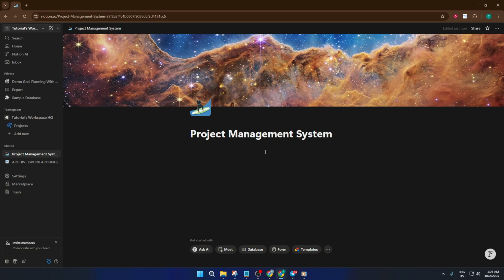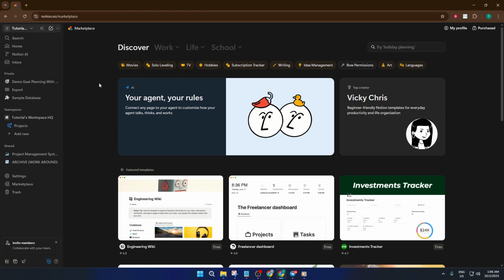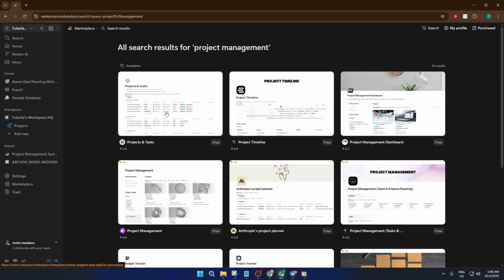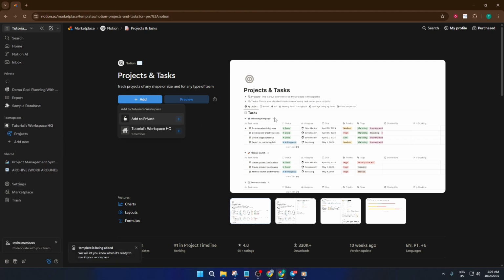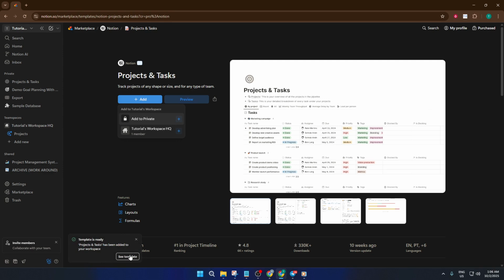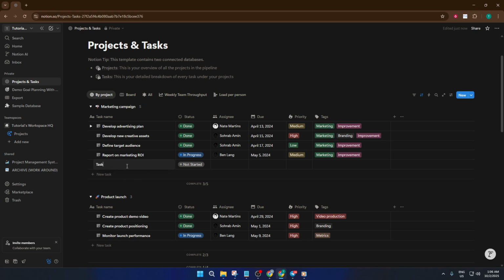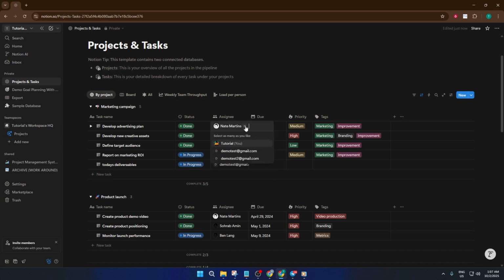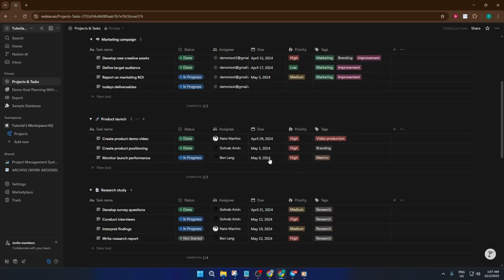How To Build A Project Management System In Notion (Easiest Way) (2026 Guide)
. Learn step-by-step how to build a comprehensive Project Management System in Notion! In this easy-to-follow tutorial, we'll cover everything from setting up databases to customizing workflows and dashboards for maximum productivity. Whether you're using Notion on Web, Desktop, or Mobile, this guide is designed for all platforms.

⏱️ Timestamps:
0:00 Introduction & Overview
1:45 Creating a Project Database
5:20 Adding Tasks and Properties (Status, Assignee, Deadlines)
9:50 Setting Up Relations & Linked Databases
13:30 Building a Kanban Board View
16:15 Customizing Filters & Sorts
18:40 Sharing, Permission Settings & Collaboration
20:05 Final Tips & Best Practices

Features covered:
- Database setup & customization
- Task and milestone management
- Automated workflows & dependencies
- Real-time collaboration

Unlock the full potential of Notion for project management and boost your team's efficiency!